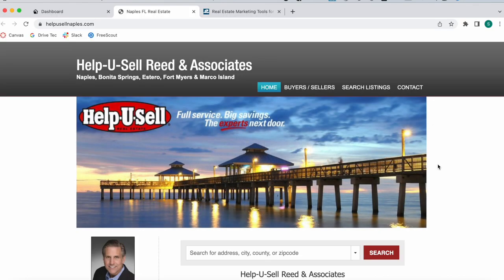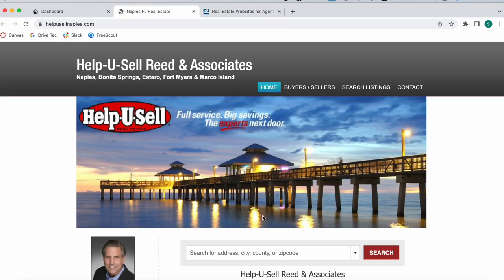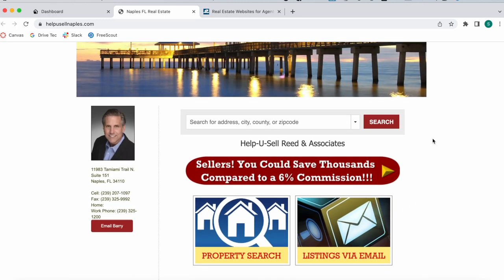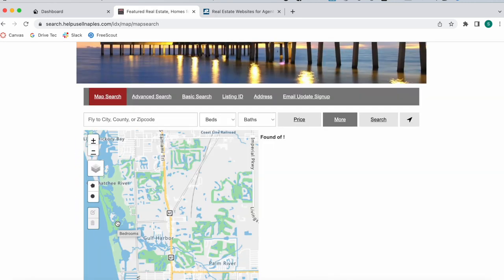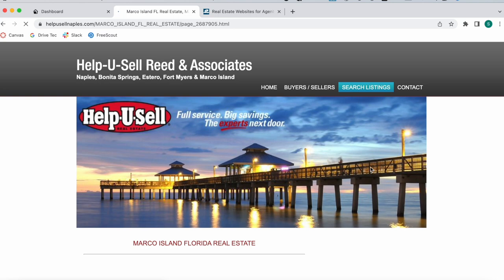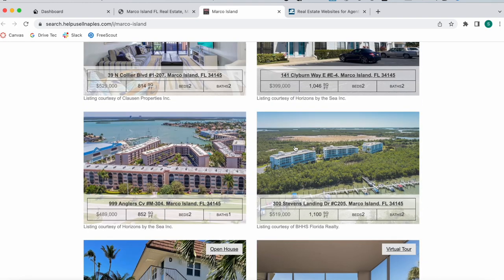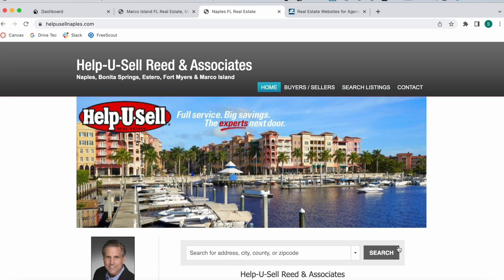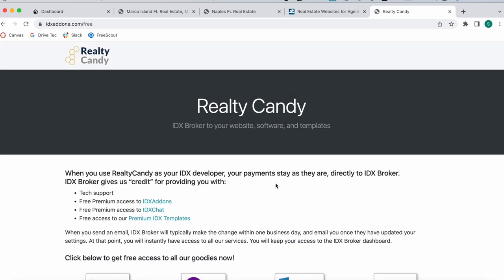IDXConnect + Customizations on HelpUSellNaples Point2Site with SouthWest Florida Naples MLS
HelpUSellNaples is a site built on Point2 that we integrated IDXBroker onto. We also worked on some customizations on their community pages.

To get access to IDXConnect along with our apps and templates you just need to signup to be a RealtyCandy client if you're not our client. If you don't have an IDX Broker account, click here to signup